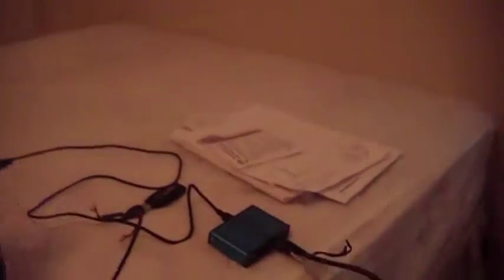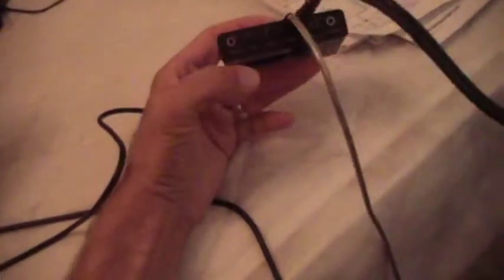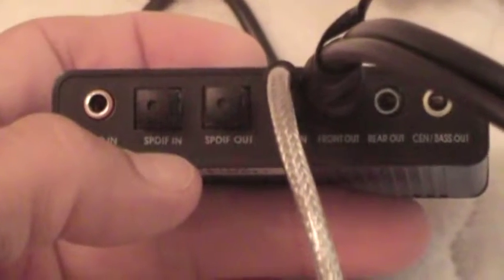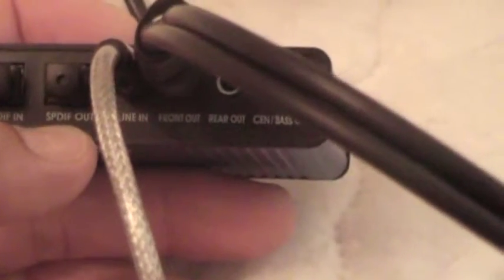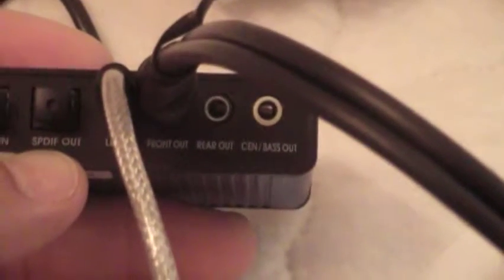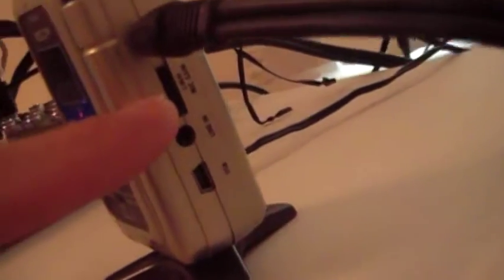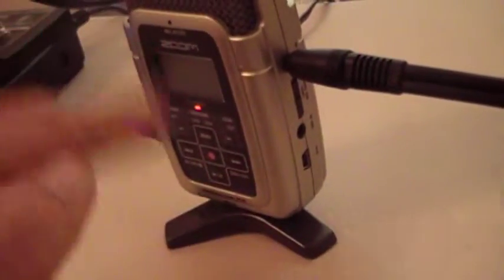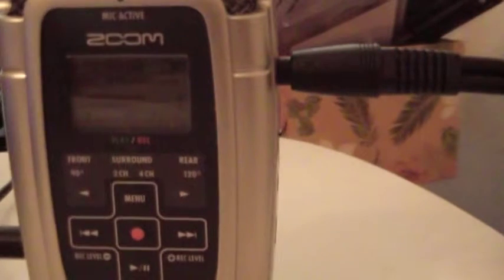Test configuration 20110717 001